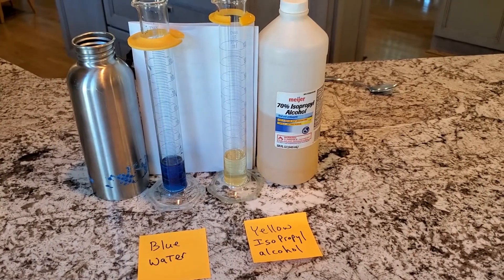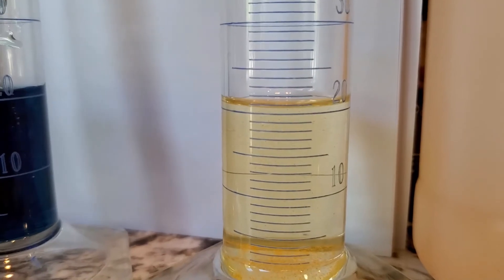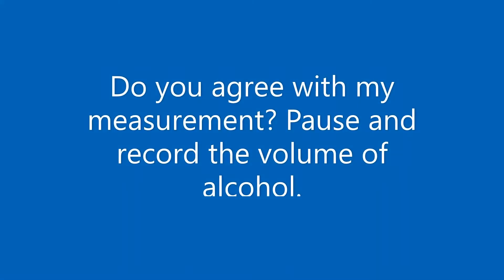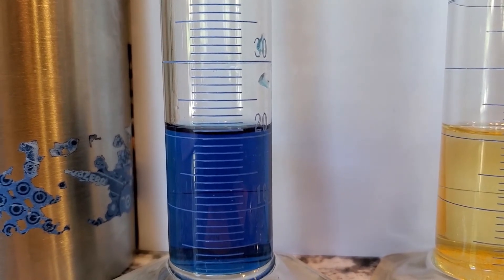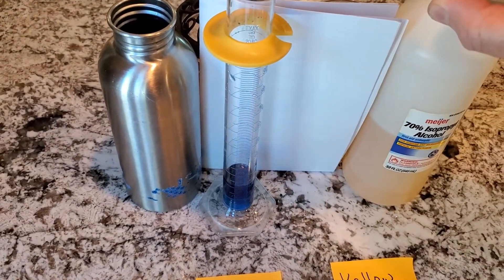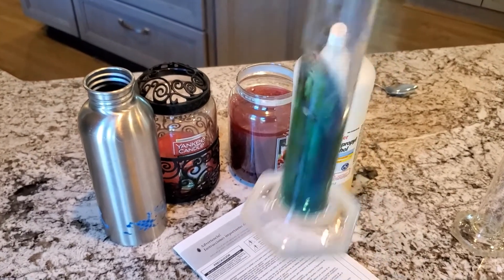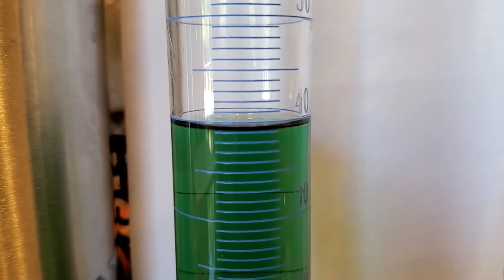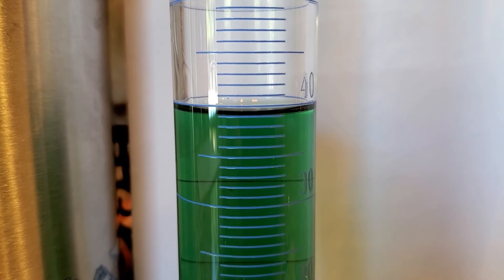Mixing Alcohol and Water. Activity 1a - Part D Video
What happens if you mix roughly 20mL of water and 20mL of isopropyl alcohol?